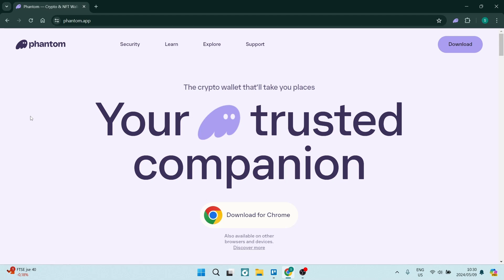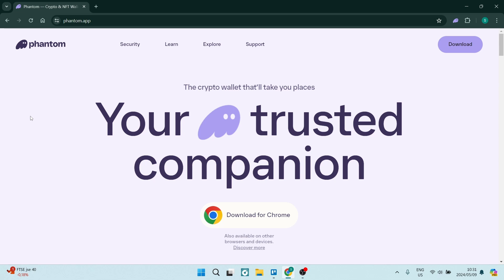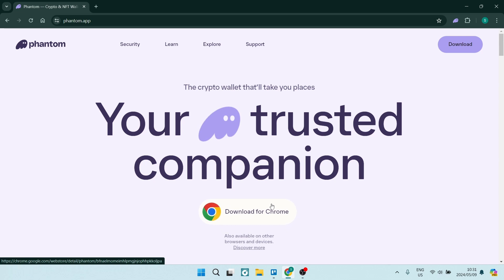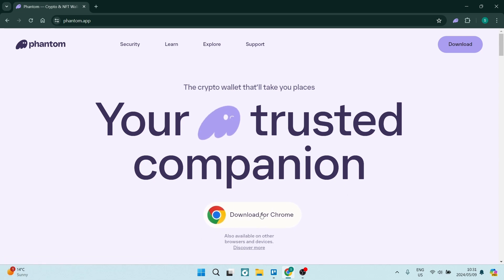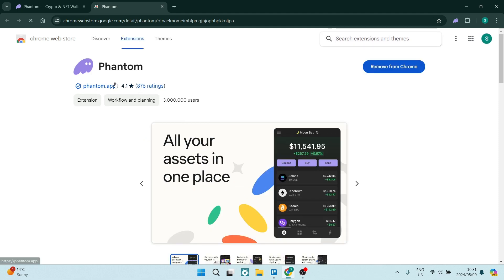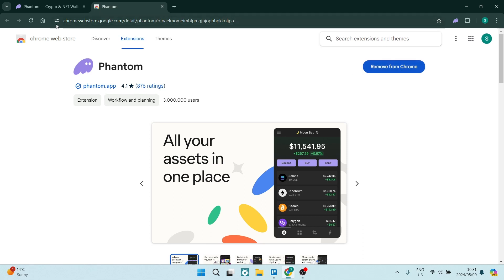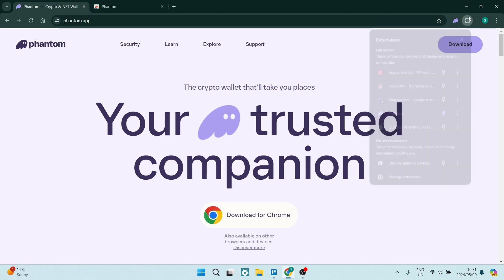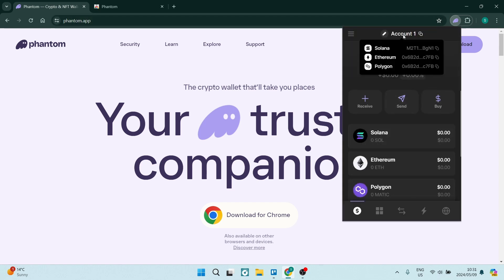How to Use Multiple Wallets with Phantom Wallet | Phantom Wallet Tutorial 2025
In this video 'How to Use Multiple Wallets with Phantom Wallet | Phantom Wallet Tutorial' we'll show you how to use multiple wallets with the Phantom Wallet, a popular cryptocurrency wallet for the Solana blockchain. We'll walk you through the process of creating and managing multiple wallets within the Phantom Wallet, allowing you to organize your Solana-based assets more efficiently. We'll cover topics such as generating new wallet addresses, importing existing wallets, and switching between wallets seamlessly. Additionally, we'll discuss the benefits of using multiple wallets, such as separating funds for different purposes, enhancing security, and facilitating easier tracking of transactions. By the end of this tutorial, you'll have a solid understanding of how to leverage the multi-wallet functionality of Phantom Wallet to optimize your Solana cryptocurrency management experience.

Timestamps

Intro – 00:00 – 00:10
Using Multiple Wallets with Phantom Wallet – 00:11 – 02:11